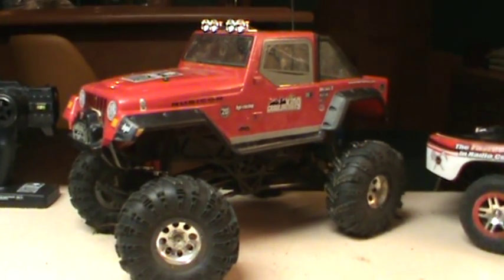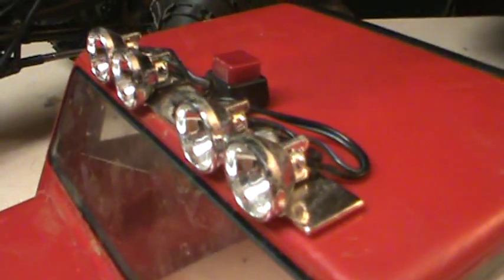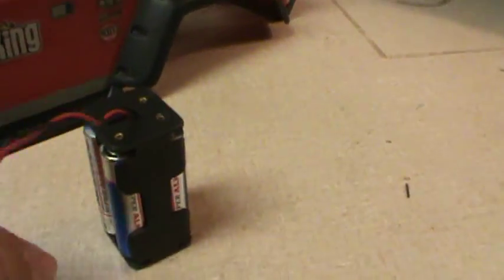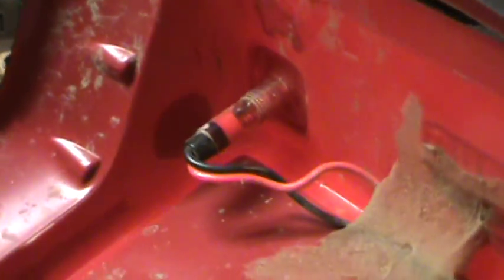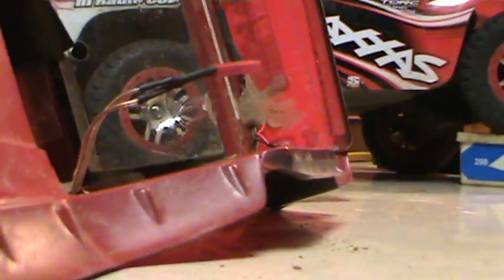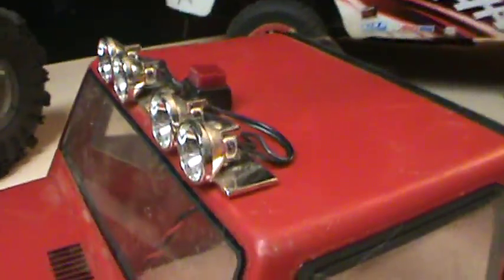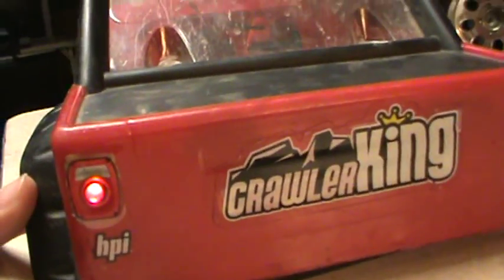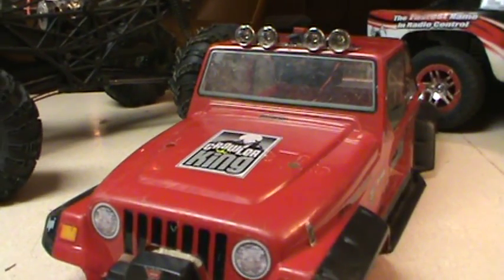How to Put Lights on a RC Truck Body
A short video showing how I put a light bar and some taillights in the body of my hpi Crawler King